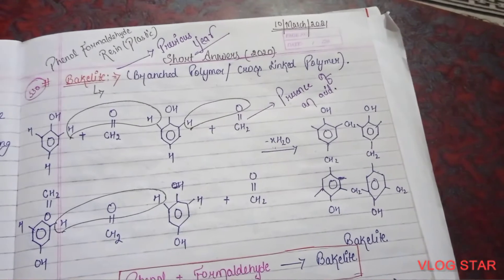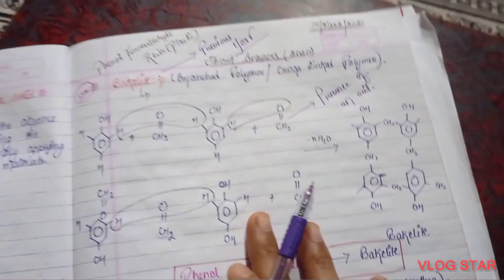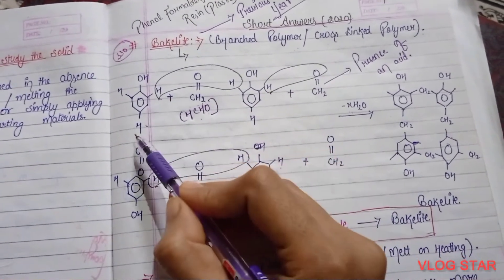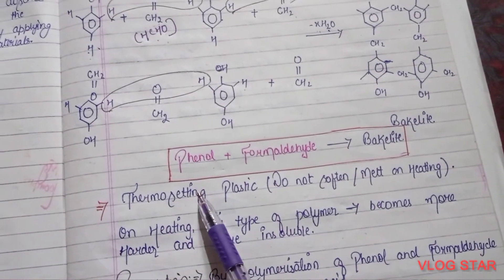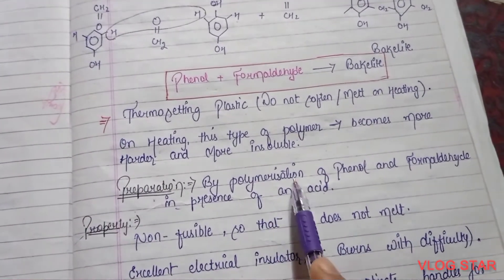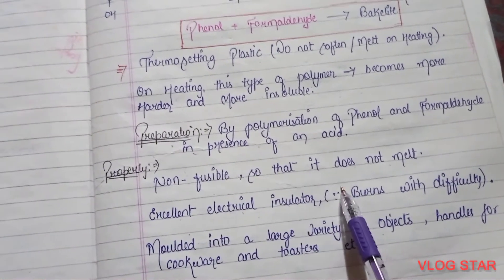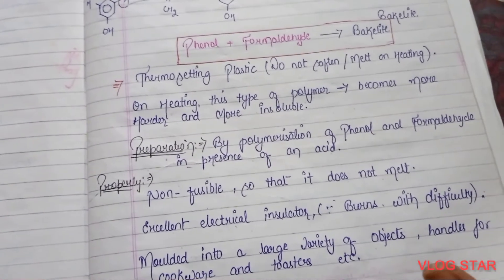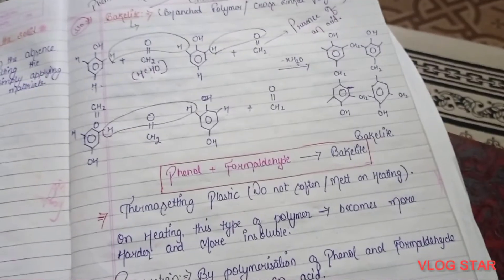FORMATION OF BAKELITE | POLYMER CHEMISTRY